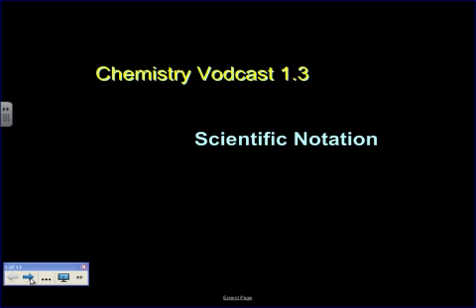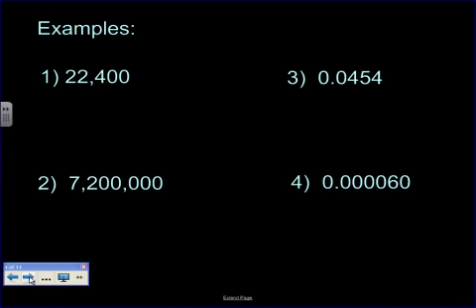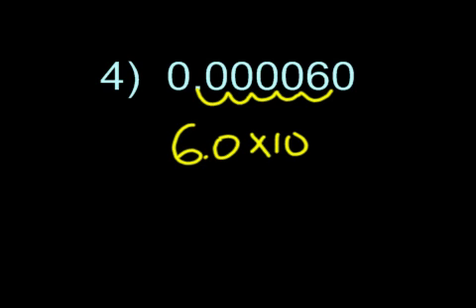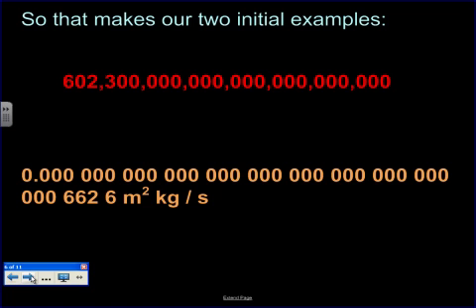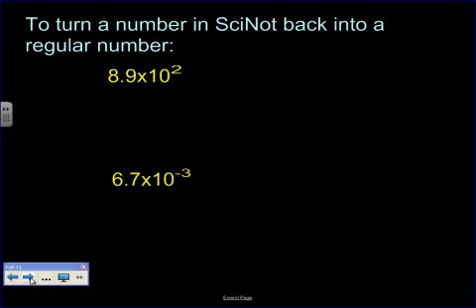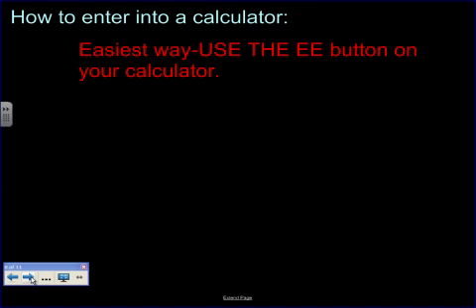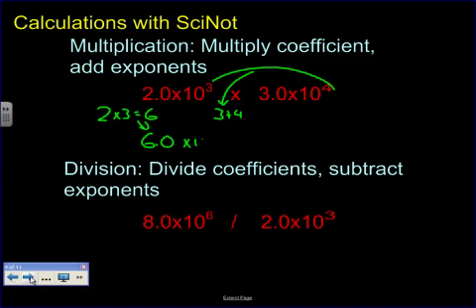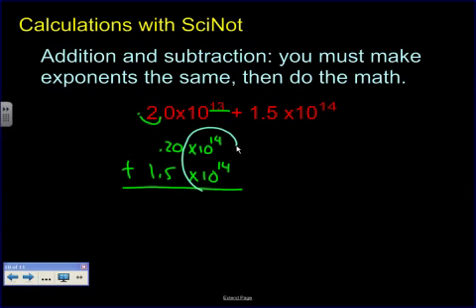vodcast 1 3 scinot iPod